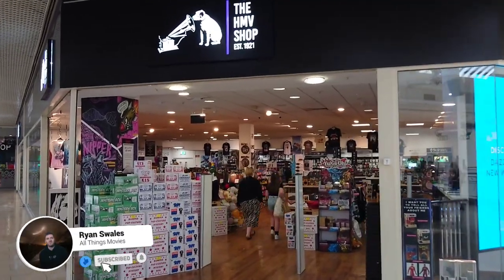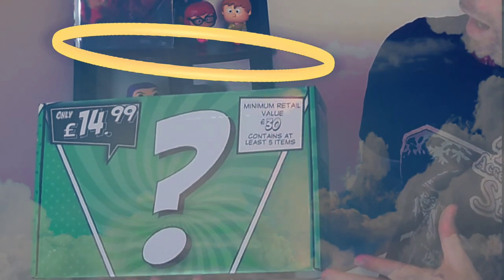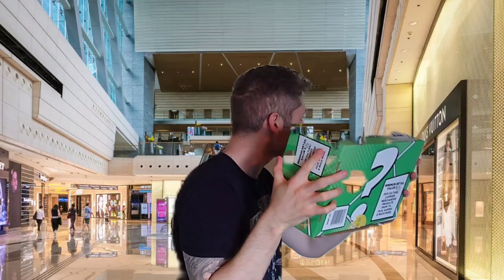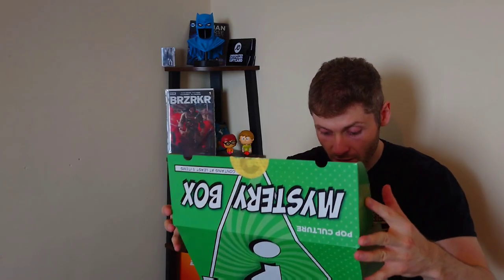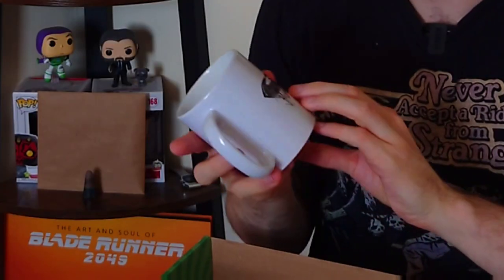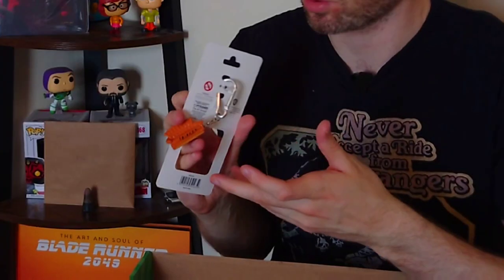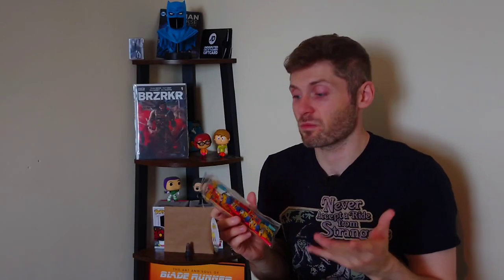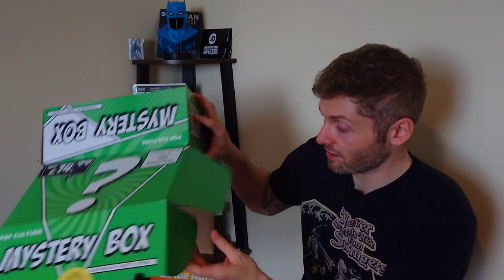Mystery Unboxing | What's In The Box?!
Welcome to my mystery unboxing for pop culture! Get ready for adventure as I unbox a variety of surprises that will leave you on the edge of your seat.

In this captivating episode, we explore a carefully curated collection inside this mystery box packed with goodies inspired by your favorite movies, TV shows, video games, and more. Would these items spark your geeky passion?

Join us as we embark on an unpredictable journey, filled with suspense, excitement, and the thrill of unboxing. Each box contains a surprise selection of exclusive merchandise, limited edition collectibles, and rare memorabilia from beloved franchises. Will you uncover a rare Funko Pop or a hidden gem that will make your collection shine?

This mystery box was from a local store here in the UK, HMV.